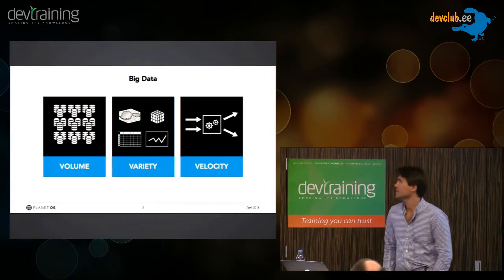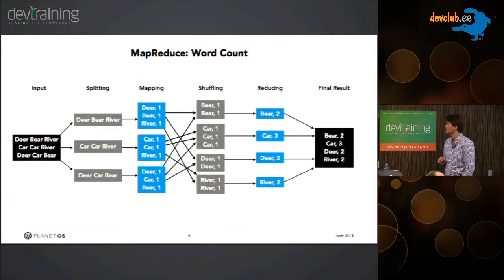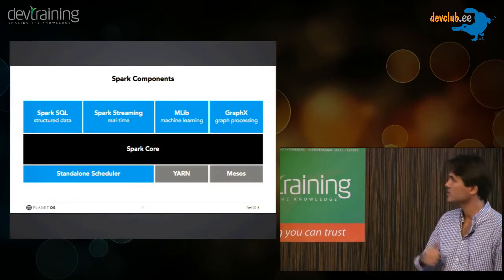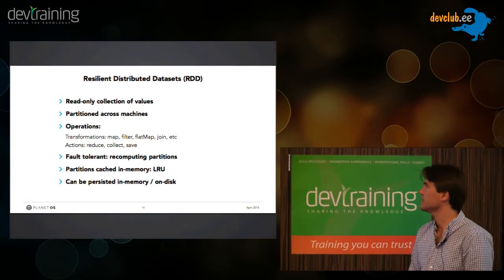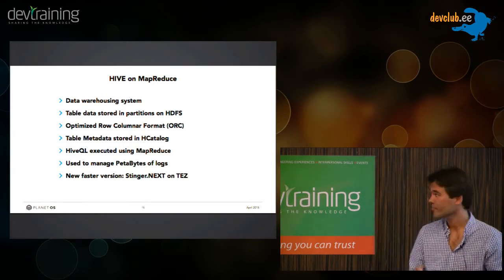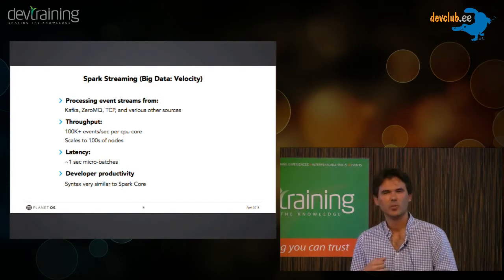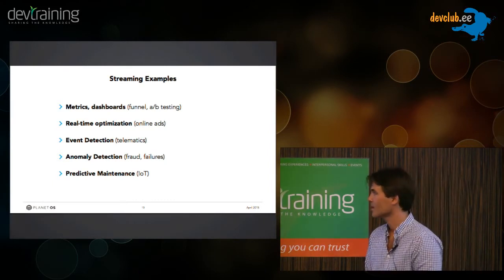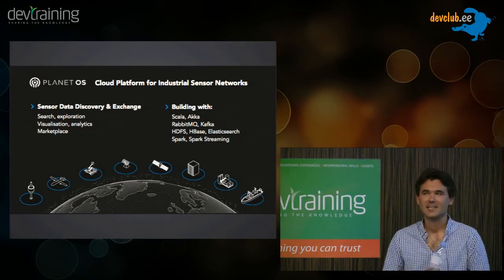2015.06.18 [ENG] Oleg Mürk - Big Data, Hadoop & Spark Intro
Oleg Mürk is Founding Engineer @Planet OS (formerly known as Marinexplore).

What will Oleg talk about?
"Big data is often defined in terms of batch analytics that is concerned with processing large data volumes that don't fit into one large server (1TB+) and streaming analytics that is concerned with processing high message throughput (1M+/second) at low latency (eg ~1 second). Typical use-cases are business intelligence, sentiment analysis, fraud detection, recommendations, graph analysis, etc.
Hadoop is a first generation big data computing framework for clusters, modeled on Google's MapReduce, Google File System, and BigTable. Spark is a second generation big data framework that substantially improves upon Hadoop MapReduce in terms of execution performance and developer productivity. In this talk I will give a brief overview of Big Data and Hadoop ecosystem, followed by a more detailed discussion of Spark."